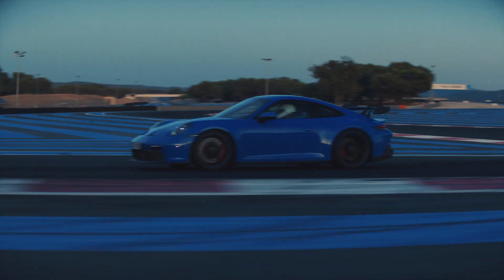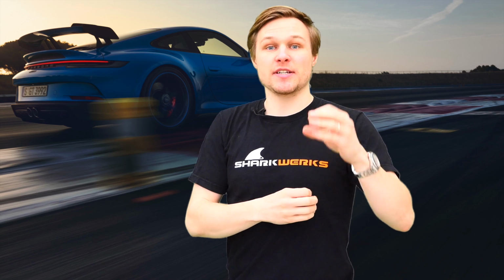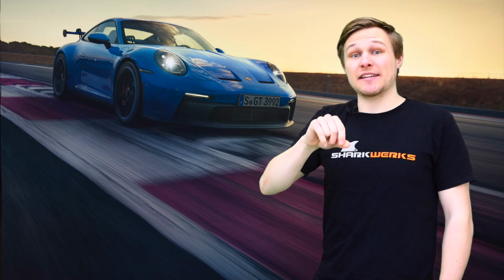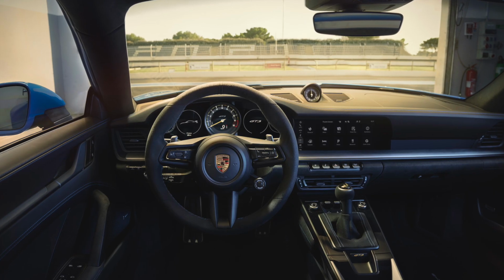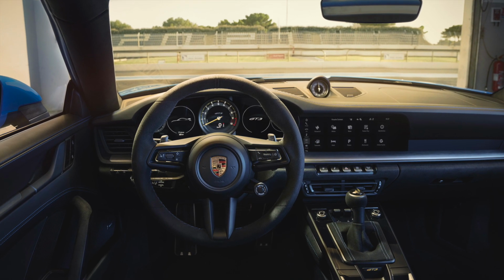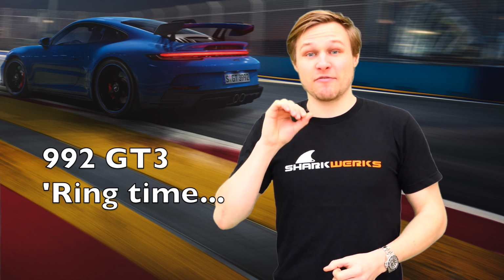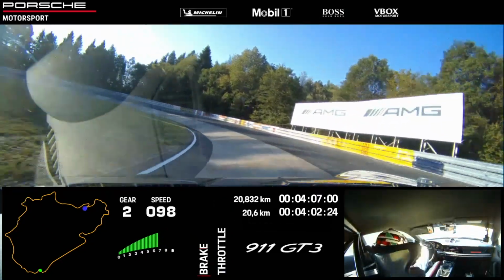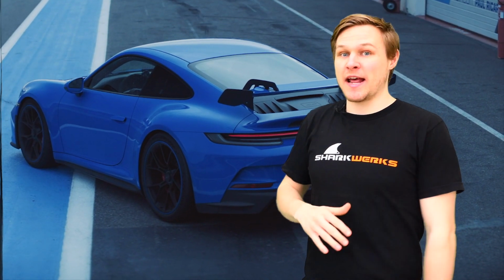NEW PORSCHE 911 992 GT3 TOURING details: plus 992 GT3 stats, specs, 'Ring time & early market data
2021 PORSCHE 911 GT3 INFO REVEALED! Here's absolutely everything you need to know about the 992 GT3 including all the stats and specs that make Andreas Preuninger's new GT product a huge leap over its 991.2 predecessor. There's news of an incredible Nürburgring lap time, plus 0-60 times and top speed all revealed, as well as when we can expect first deliveries. On that note, I also speak to Karl Meyer from theporschebuyer.com, a leading market expert who offers insight and early analysis into market moves for the new Porsche 992 GT3.

This video is packed with information you might not yet know about the motorsport-inspired 2021 GT3, including news on when we can expect the Touring to arrive, plus there's details on both the PDK Sport gearbox and six-speed manual transmission. So what do you think? Is your name down for the 510hp, swan-necked, double wishboned GT3?

- WANT TO FINANCE YOUR NEXT 911?
Your dream 911 might be closer than you think! That Nine Eleven Guy's recommended finance experts are Rare Car Finance, your trusted partner for all Porsche sports cars valued over £25,000.

996-inspired apparel can be found on my Teespring online store 'That Nine Eleven Merch', just click/tap on the options below each of my videos to browse the full selection exclusive to my shop.

Follow me @lee_sibs for more bespoke Porsche content and behind-the-scenes videos.

Road to Redline is the Porsche podcast dedicated to the people and the stories behind the world's finest sports cars. Available on your preferred podcast platform!